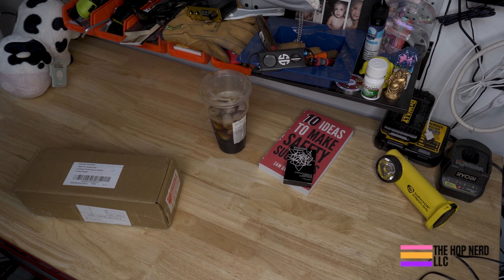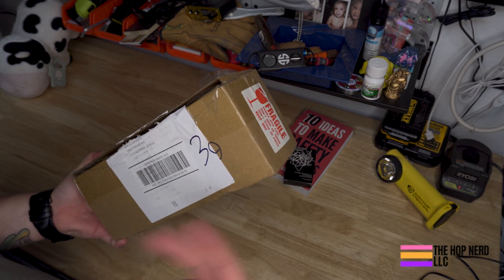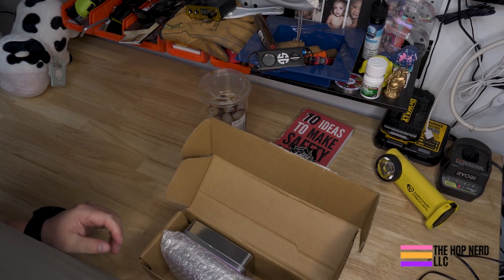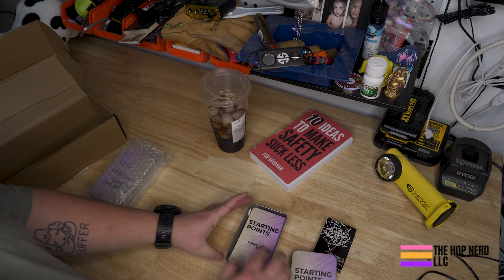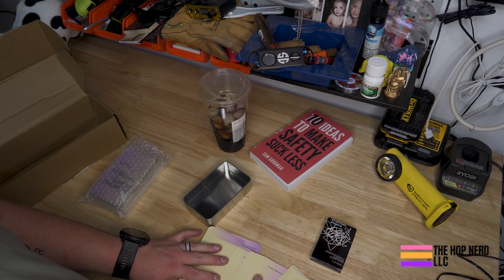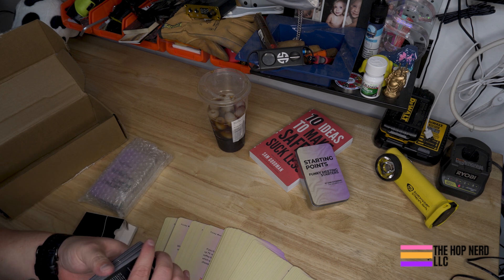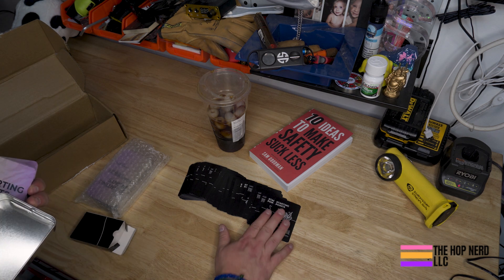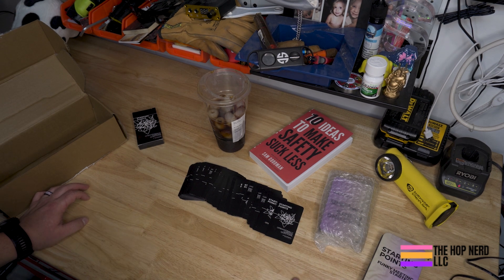Unboxing Starting Points Funky Meeting Starters!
Get your copy of our Funky Meeting Starters at startingpointcards.com